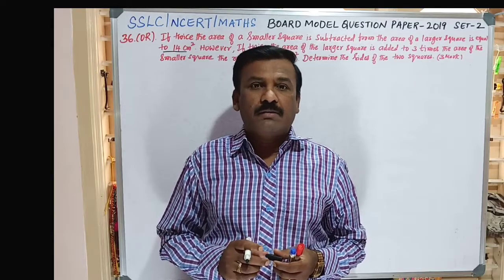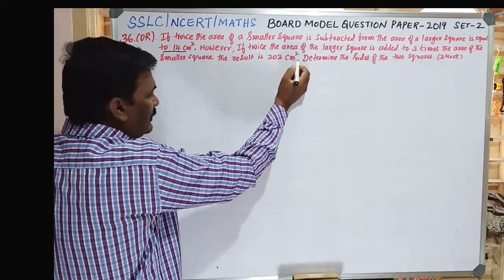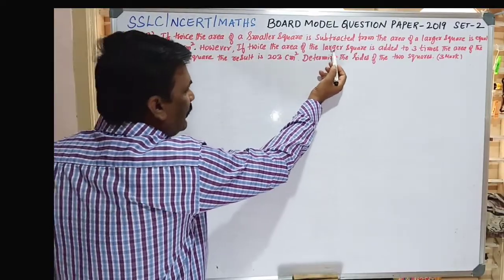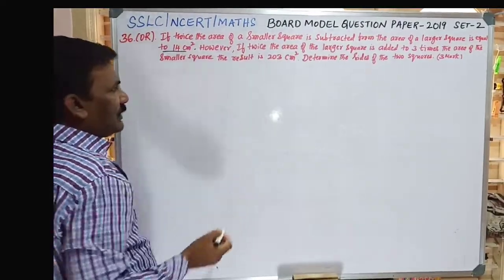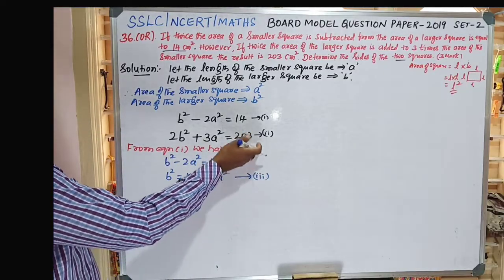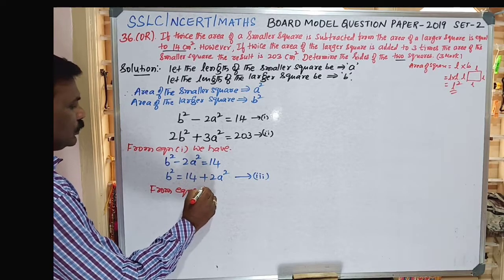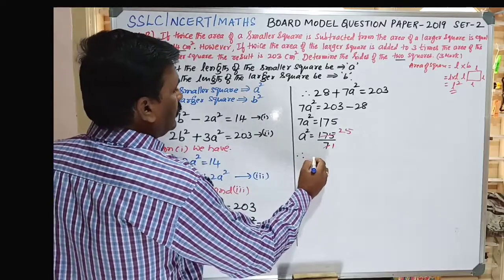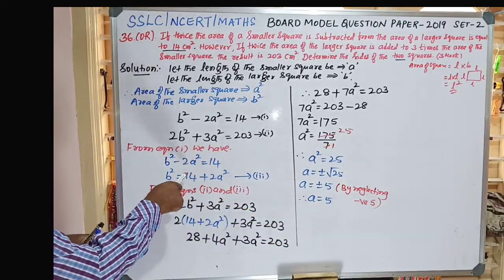SSLC /MATHS/SOLUTIONS FOR BOARD MODEL QUESTION PAPER -2019.SET-2.(3 MARKS).Q. No. 36(OR) APPLN level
Useful information for SSLC students who are going to attend annual exam March and April and June